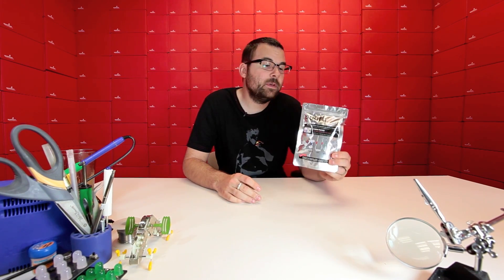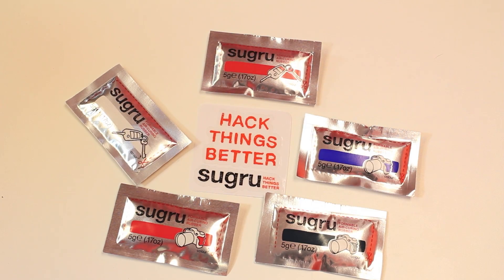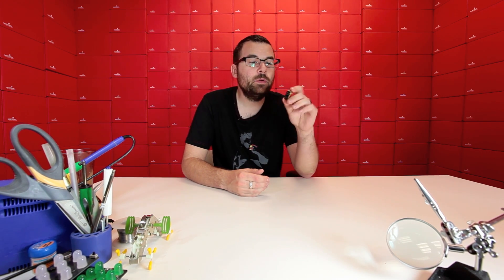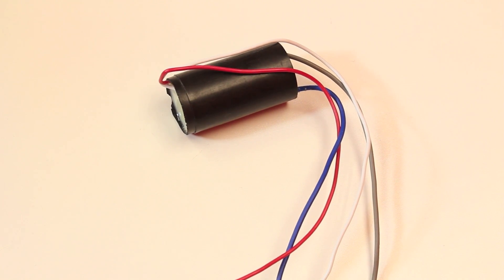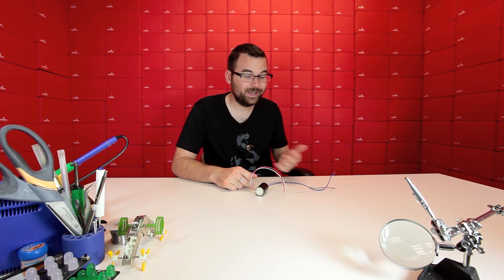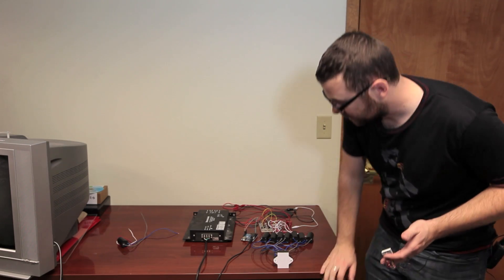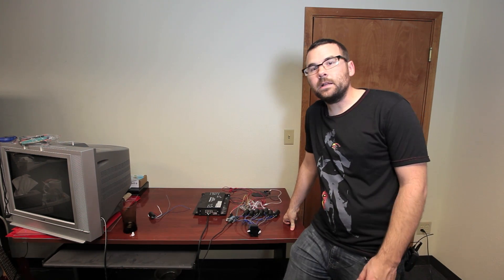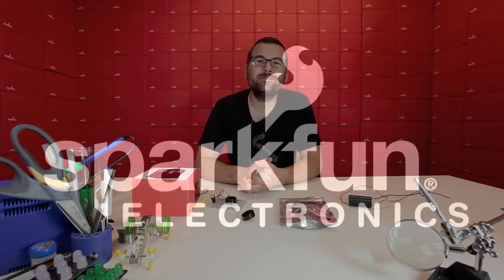SparkFun 5-18-12 Product Showcase